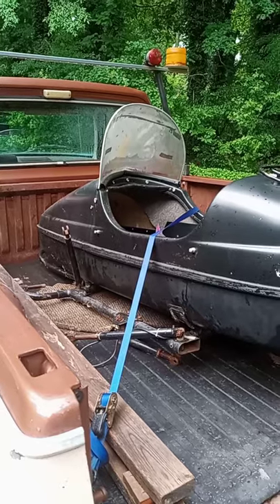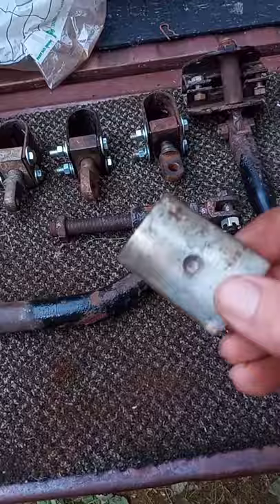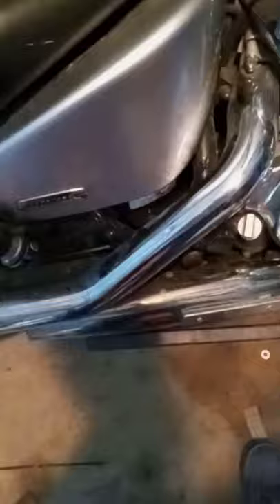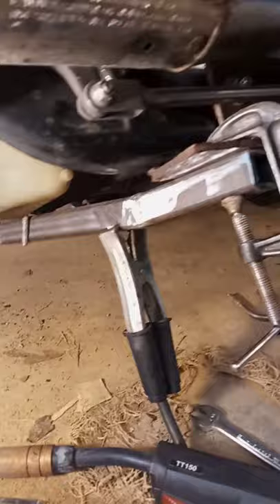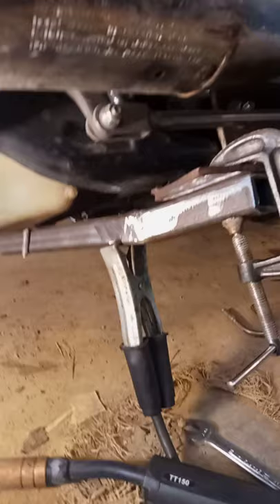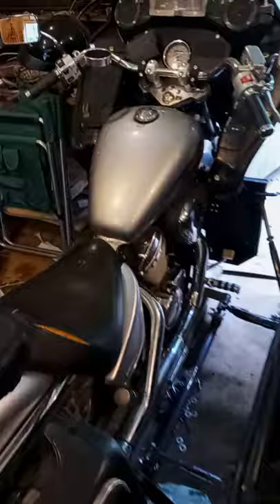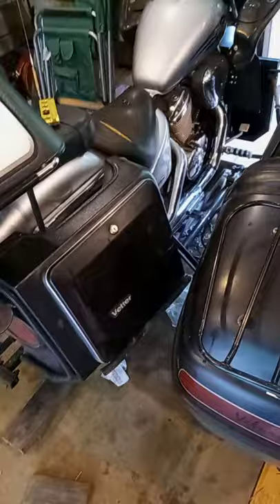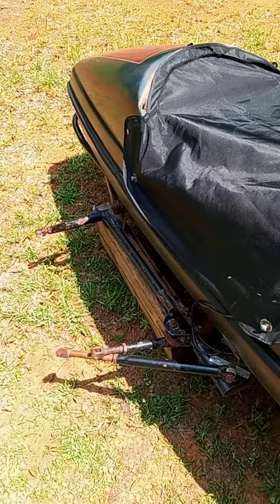Velorex 562 Sidecar to Honda VLX Project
This Velorex 562 Cruiser Sidecar was pulled out of a barn and listed for sale on Craigslist for $350. I diden't try to talk him down or anything like that. Looked it over and handed him the Cash. This video is a bunch of clips I made as I attached it to my Honda VLX VT600CD motorcycle.